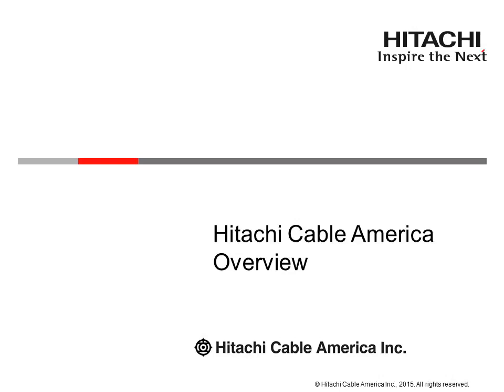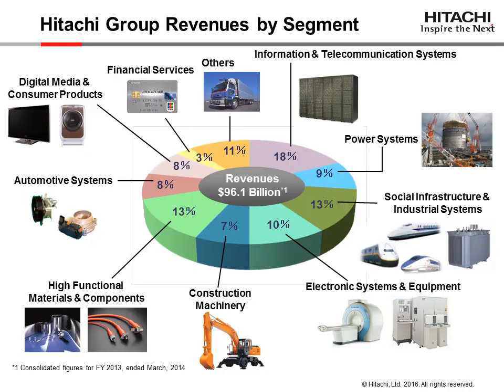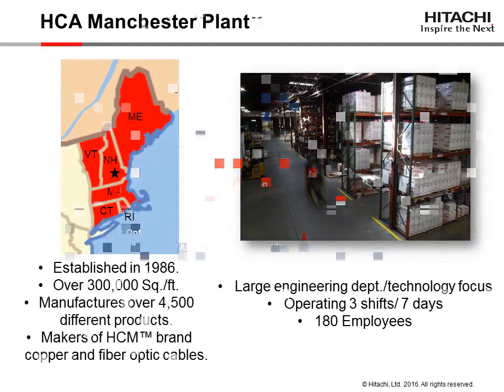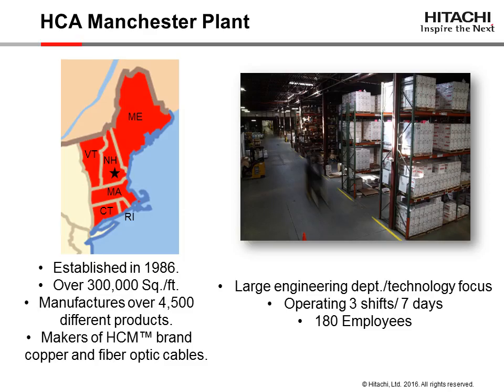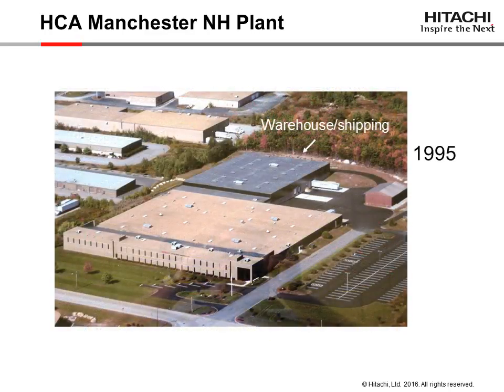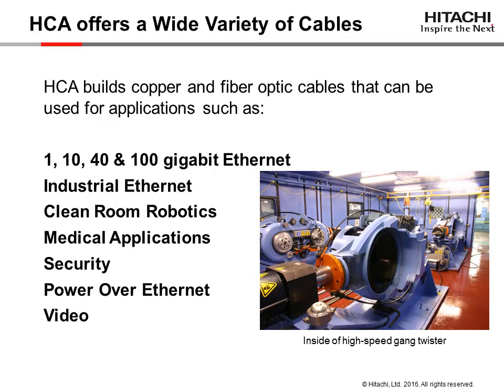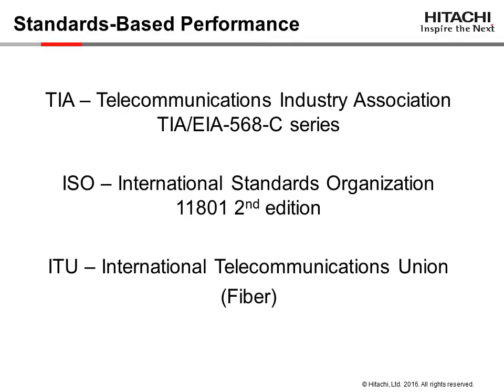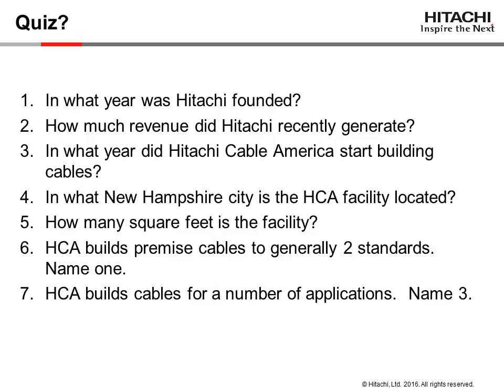How is it made Part 2 - HCA Hitachi Cable America products manufactured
Markets and product manufactured by Hitachi Cable America